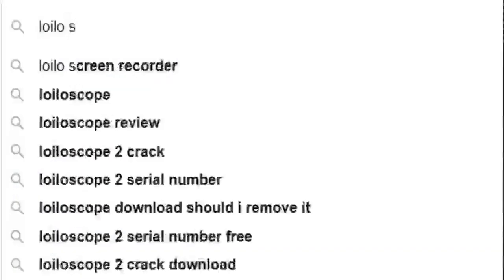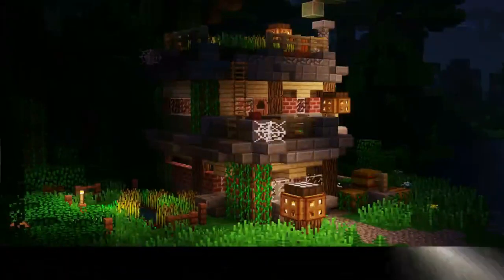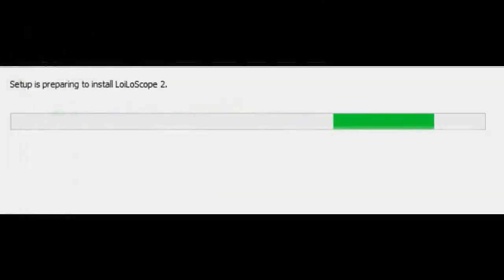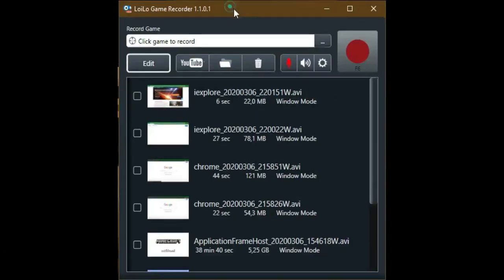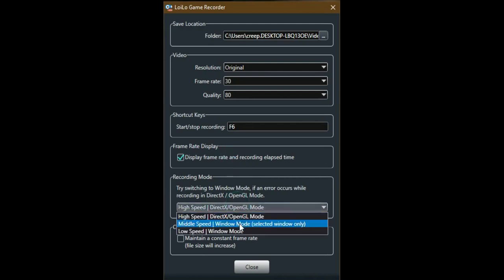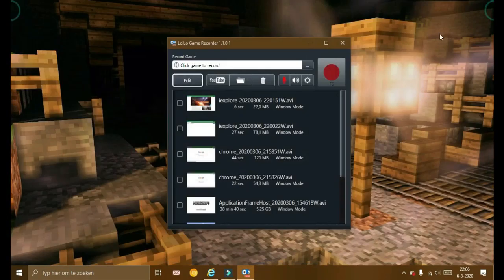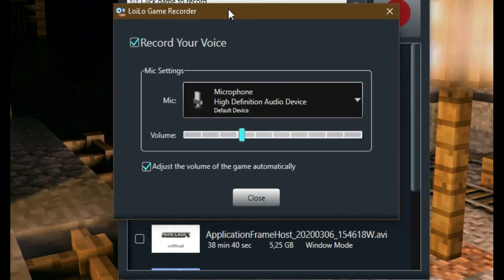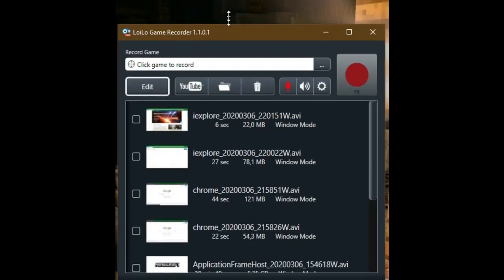How Do i Record my Games? (Tutorial)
Hey! ^^

I Upload Gaming Video's, Vlogs, Q&A's, Livestreams, Tutorials & More!
(mostly) 100% Kid-Friendly

I USE:

HP ProBook 6560b Windows 7 (Upgraded to 10 Pro 64x) Intel Inside Core I5 8GB x64 Proccesor

Battletorn Gaming Gaming Headset with LED Light

-Led Light
-2 METER
-MICROPHONE
(Blue) with Microphone, Audio and USB Jack.

Specs of headphones.

Sensitivity 107dB+3
Frequency 20-20 kHz
Impedance 32 ohm
Max Input Power 20 mW (3 Jacks)

Plug: 3.5 mm jack
Plug: 3.5 mm microphone

(Refurbished, Reselled)

Laptop: Working Condition (No broken parts)
Headphones: (almost) Mint Condition

Mouse i don't remember, USB Gaming Mouse Colorchanging LEDs (Lab31 Bv)

Subsribe to my Channel
Share it with Friends & Family
Comment to share support.

When i get other socials you can follow them for News Updates...
(Prob won't be verry active on 'em)